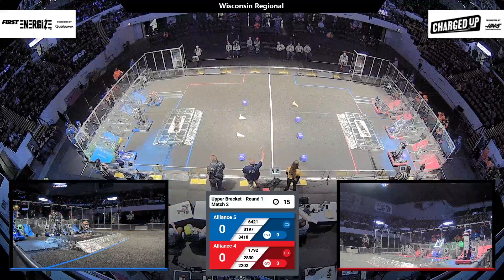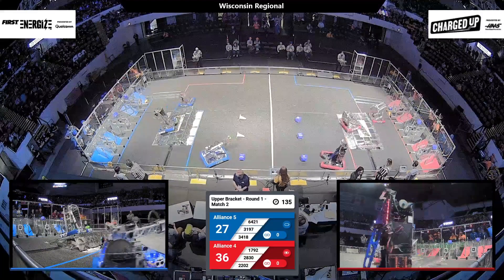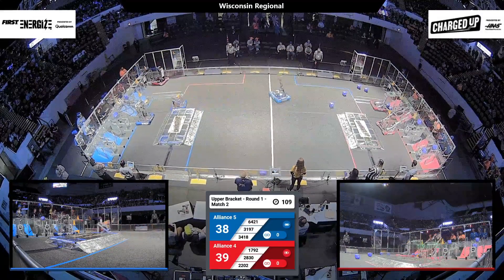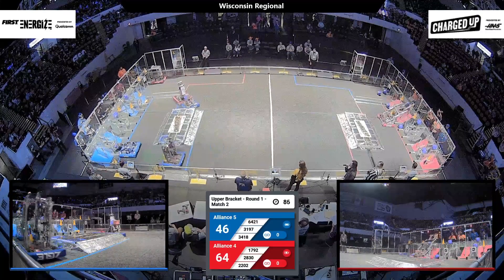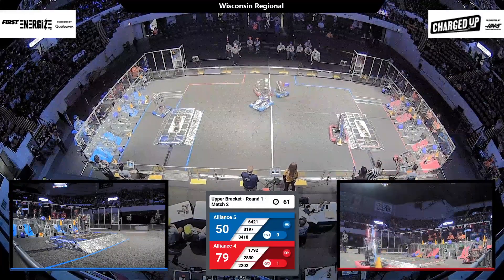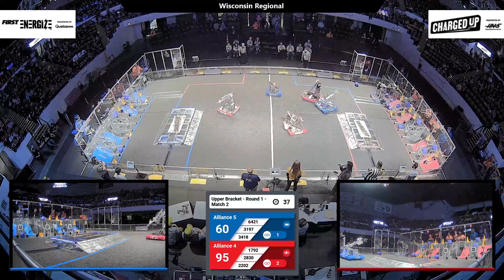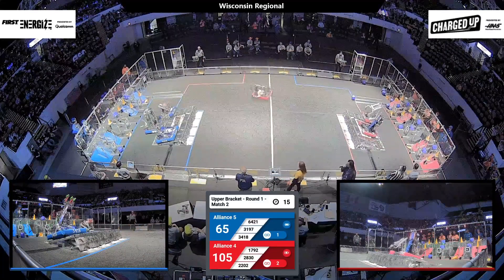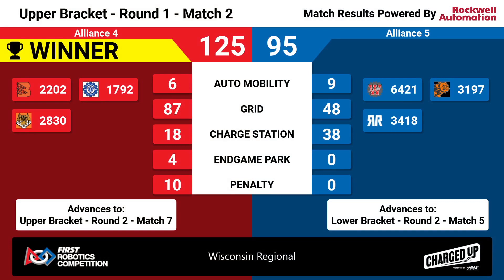Match 2 (R1) - 2023 Wisconsin Regional